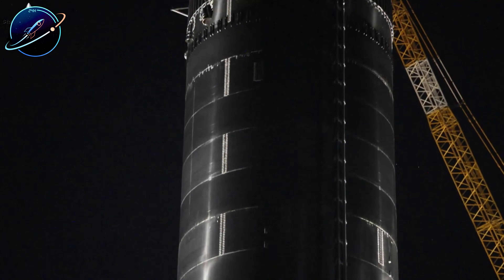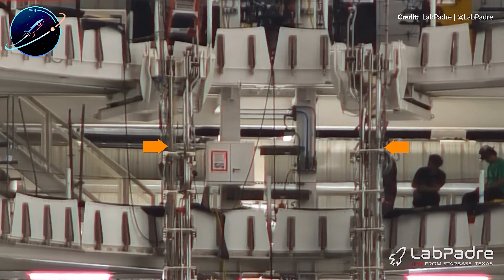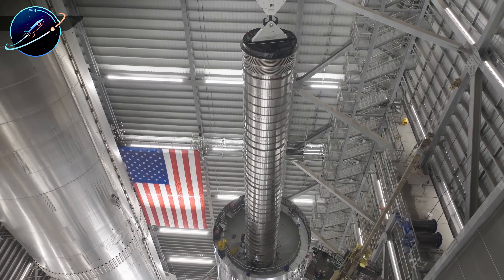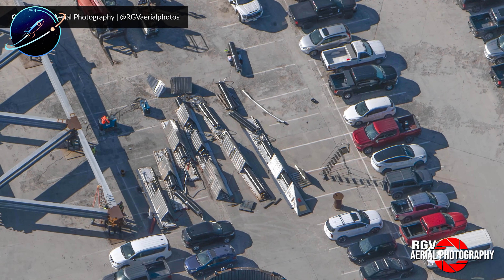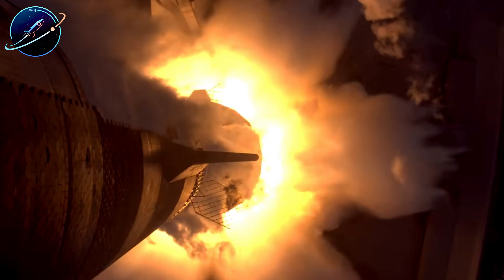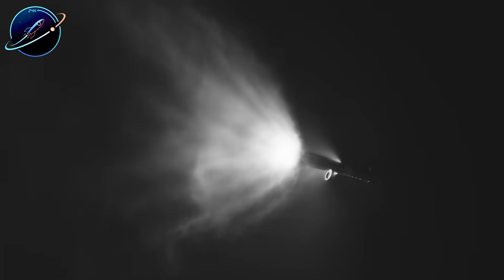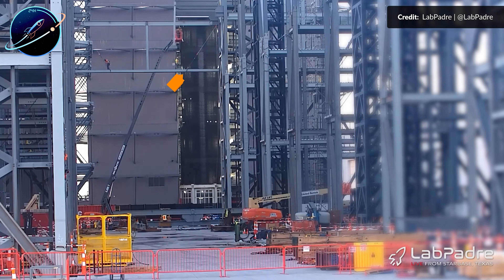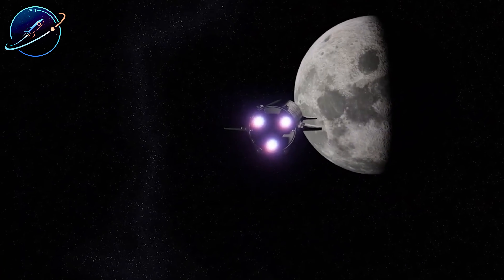SpaceX has found the perfect solution to build rocket number 19 even faster...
SpaceX Booster 19 shatters build records as Starship production enters a shocking new era
⏳ Timeline:
02:37 – SpaceX Redefines Hot Stage Integration
04:44 – SpaceX Gigabay Signals Mass Starship Production
06:47 – SpaceX Expands Test Infrastructure for Faster Flights
08:19 – SpaceX Quietly Upgrades Tower Arms for More Power
10:09 – SpaceX Confirms a Full Manufacturing Revolution
🔔 You may be interested in: